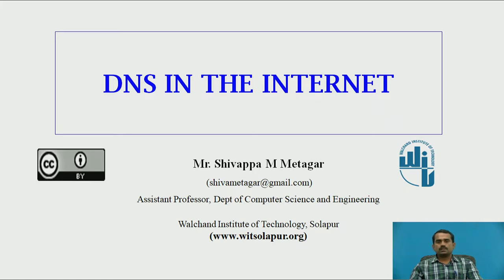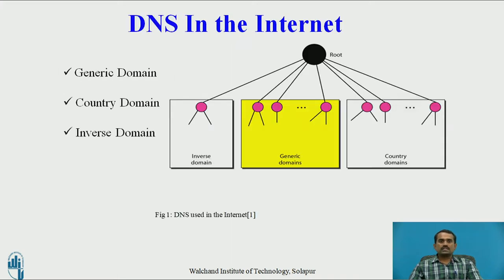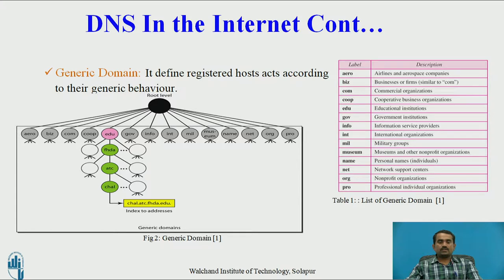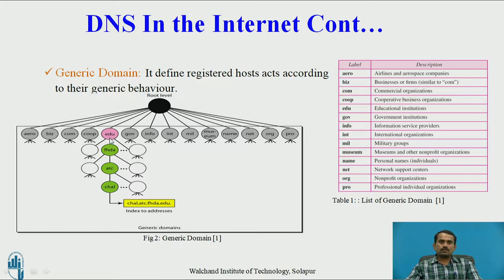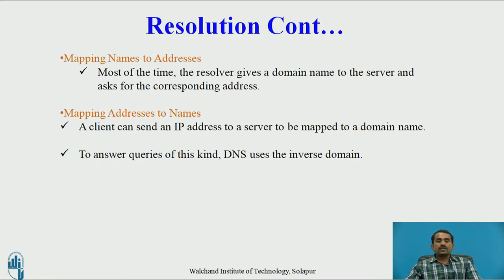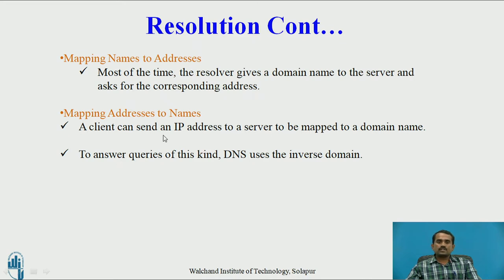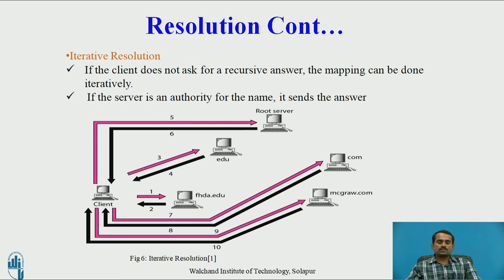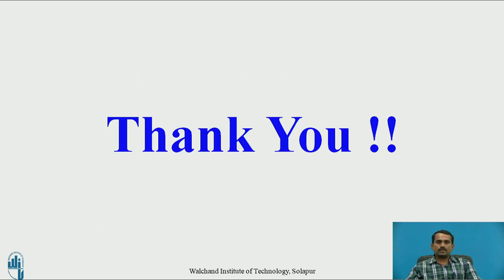4 DNS in the Internet